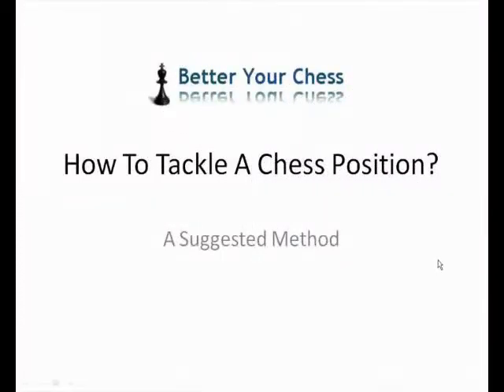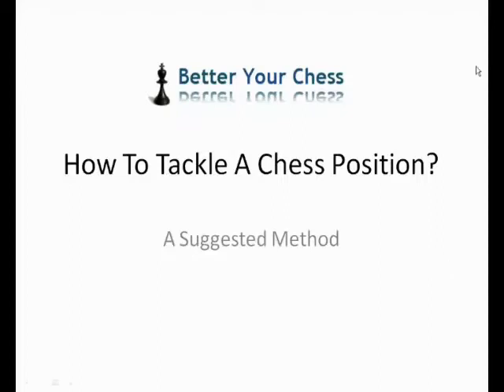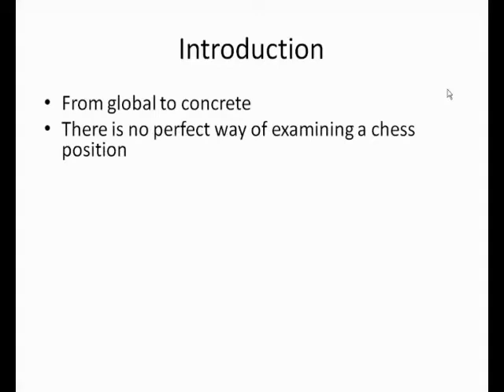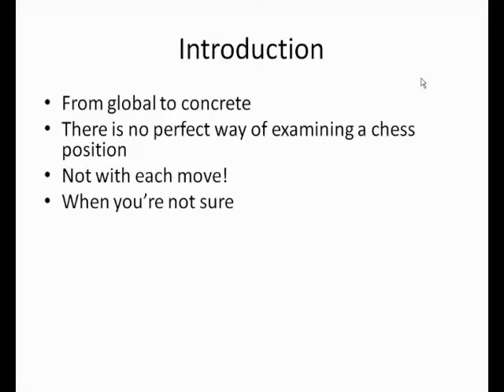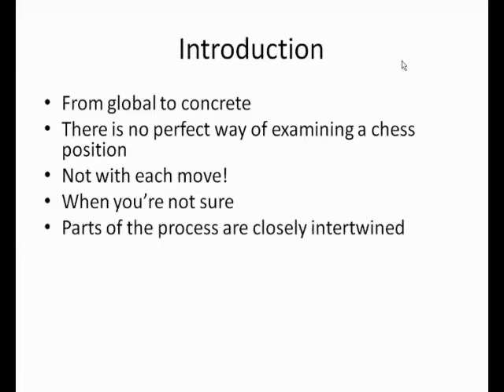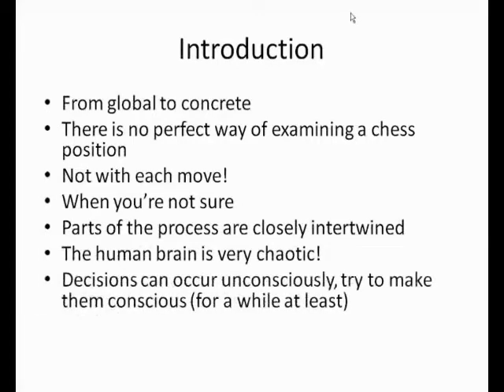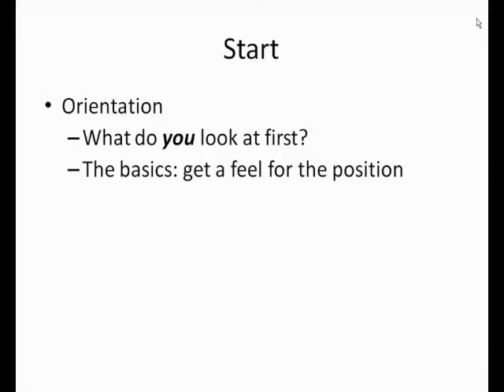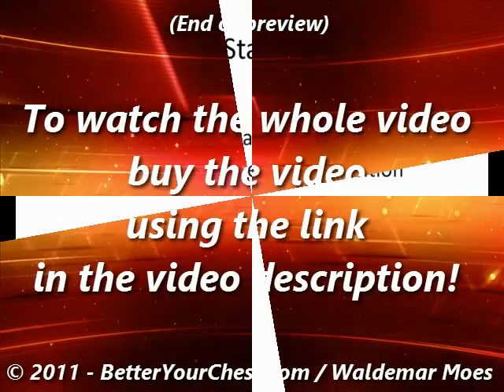Chess Lesson #1: How To Tackle A Chess Position? (Trailer)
A Comprehensive Chess Improvement Course In 35 Lessons
Promo campaign end date: 28th of February 2023, first 100 customers only

Course contents:
- 35 video lessons (running time: 25+ hours)
- 2 PDF articles (lessons #10 & #28)

A comprehensive program in which the student learns to:
- How to appreciate the peculiarities of playing chess and use them to your benefit!
- How to breakdown and assess a chess position. It’s less complicated than you might think!
- How to get better at calculation, finally!
- How to get better at tactics, and be more creative!
- How to get better at formulating plans and keep an eye on your opponent!
- How to get better at implementing sound strategies and control the course of the game!
- How to improve your discipline, stamina and cool-headedness and be stronger!
- How to deal with stress, time trouble and inefficient thinking. No more silly mistakes!
- How to play the openings, middlegames and endings, and understand how they interconnect!